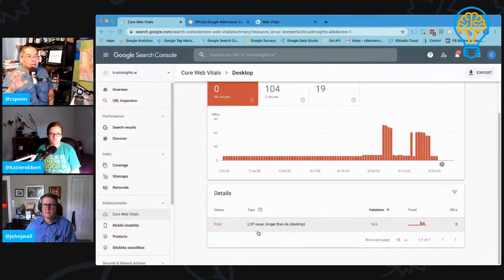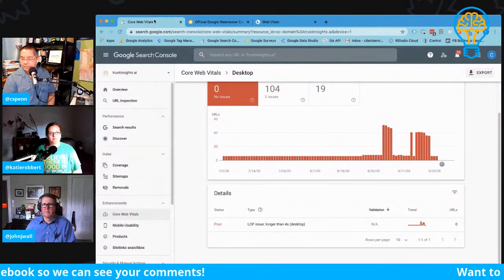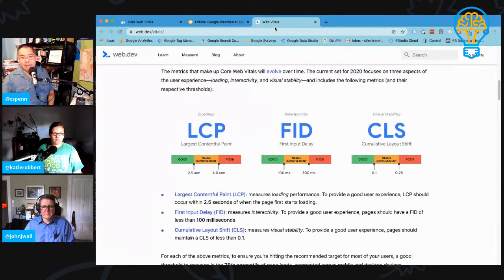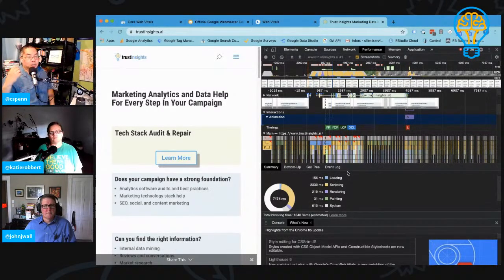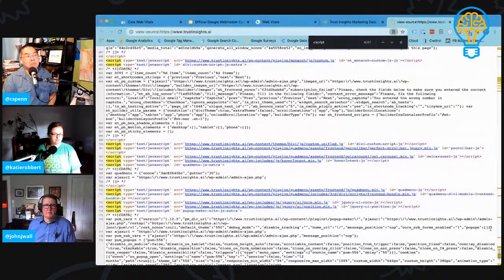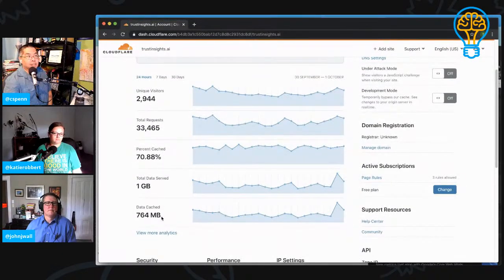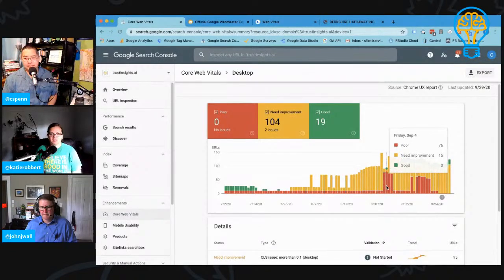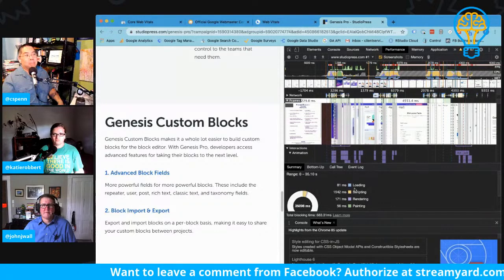So What? Core Web Vitals and 2021 SEO Planning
You'll learn:
What LCP, FID, and CLS are
How to optimize your SEO using Core Vitals